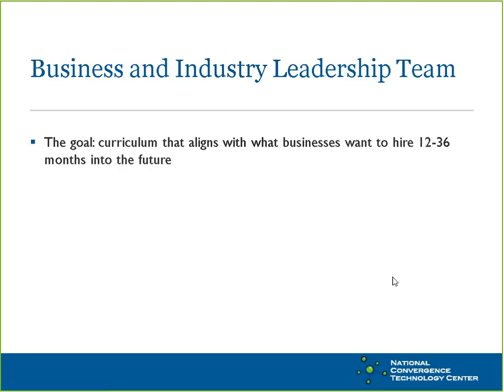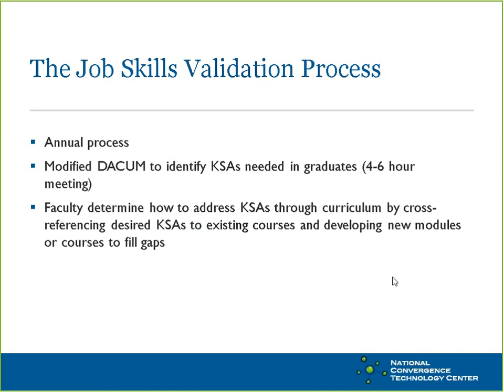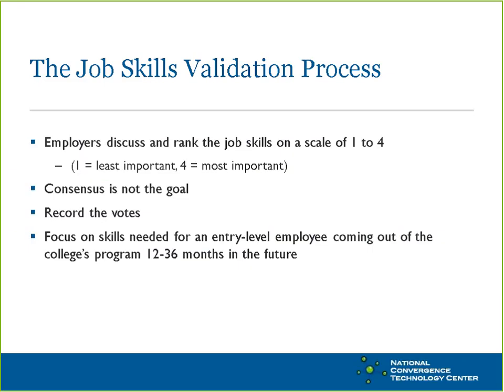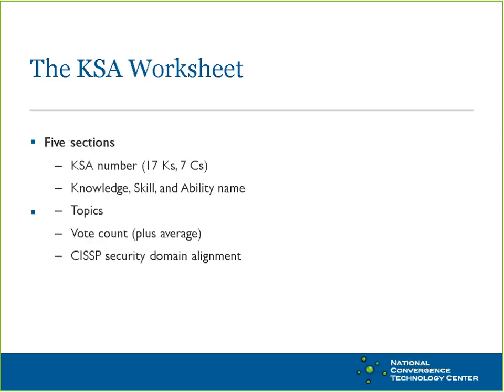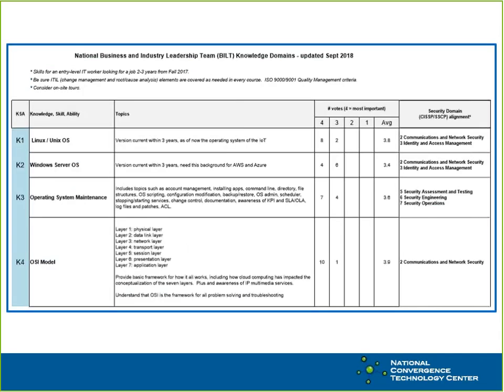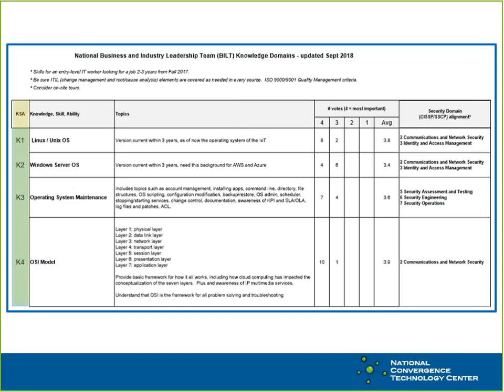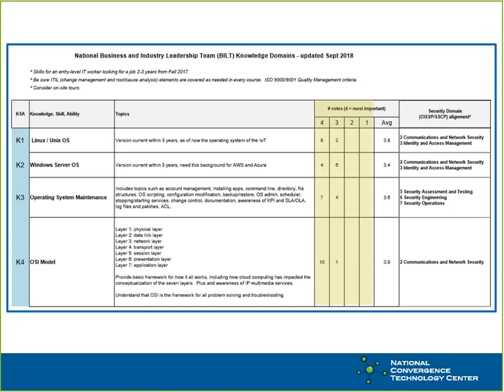Understanding the KSA Worksheet (Fall 2018) - National Convergence Technology Center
Understanding the KSA Worksheet - National Convergence Technology Center/Fall 2018